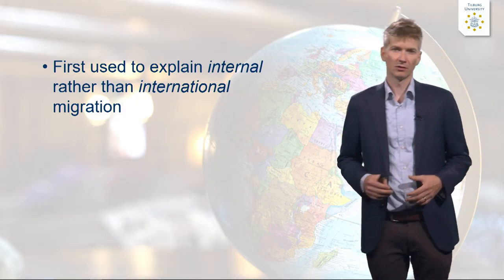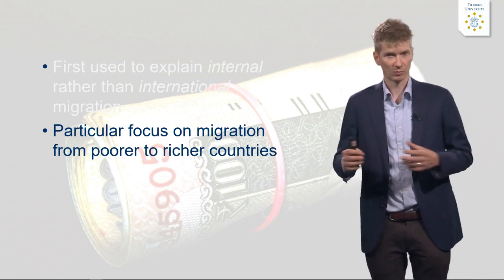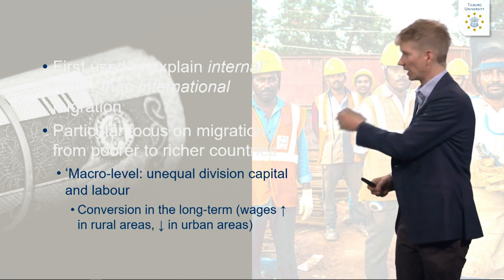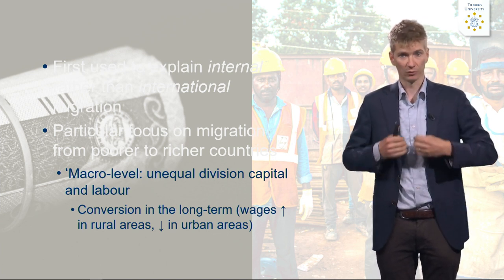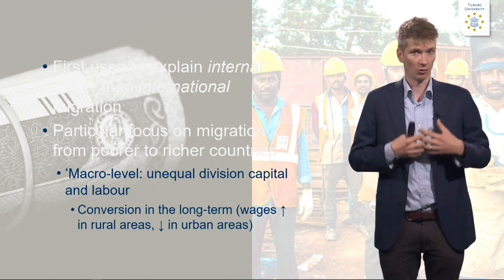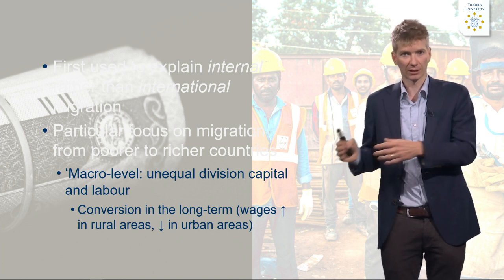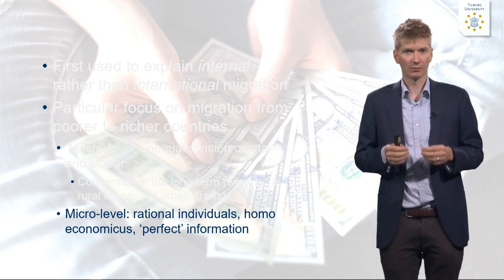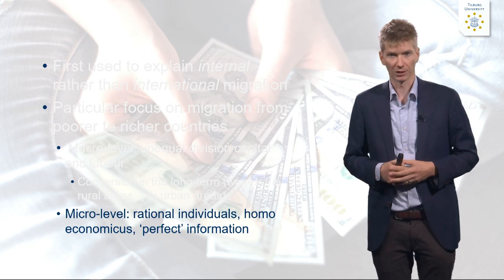International migration theories explained – Neoclassical theory - Tilburg University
In this knowledge clip, Christof Van Mol (Department of Sociology, Tilburg University) explains how international migration is explained by neoclassical theory.